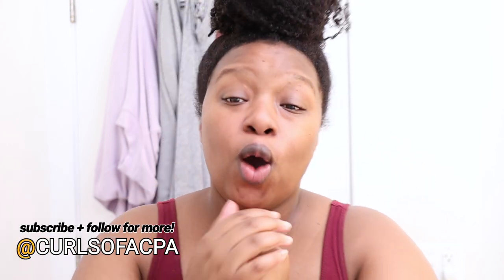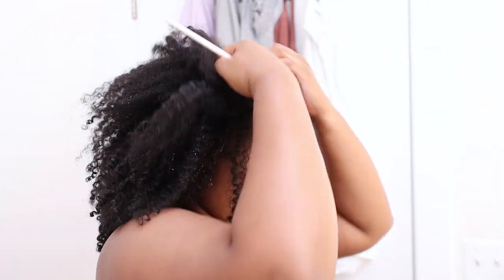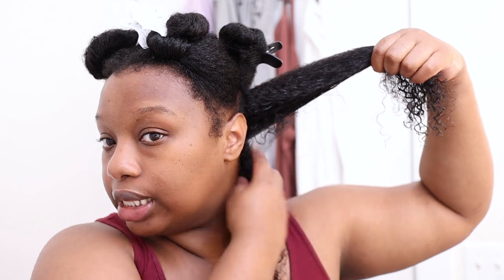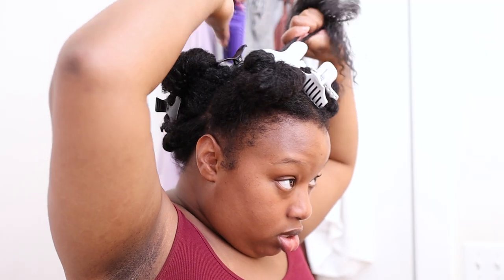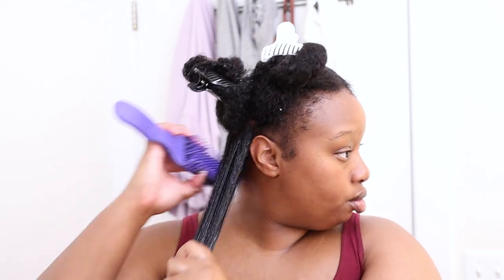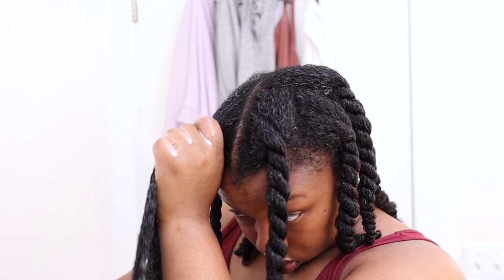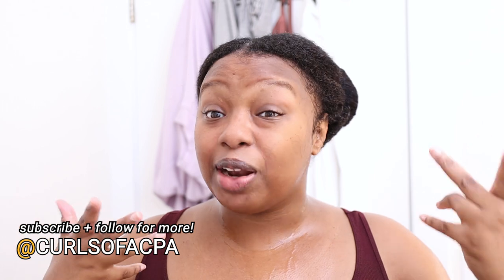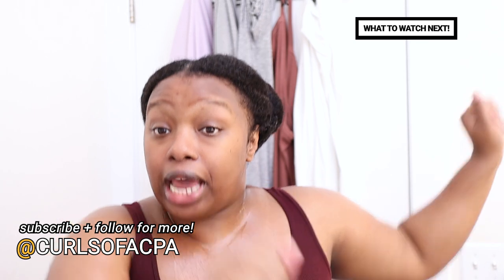It’s The Slip For Me 💦 Finally Trying The Pattern Detangling Nectar & WOW 🤯 Is It Worth Your Coin?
Click the links to try the NEW Pattern Detangling Nectar for yourself! (Sephora) (Ulta)

This is a detailed review and demo of the Pattern Detangling Nectar. The product can be used in various ways but in this video I used it to preoo/detangle my hair and WOW! Watch until the end to hear my tips for detangling matted natural hair and to see if I believe this new natural hair product is worth your coins! See links, savings & info below:

PRODUCTS USED:
Pattern Detangling Nectar

PRODUCT DETAILS:
▶Featured Product: Pattern Beauty Detangling Nectar
▶Benefits: slip, shine, hydration, smoothing, definition
▶Featured Ingredients: Sea Moss, Aloe Vera and Grapeseed Oil
▶Full Ingredient List: Aqua/Water/Eau, Glycerin, Aloe Barbadensis Leaf Extract, Chondrus Crispus Extract, Vitis Vinifera (Grape) Seed Oil, Caprylic/Capric Triglyceride, Polyglyceryl-4 Caprate, Polyglyceryl-6 Caprylate, Polyquaternium-10, Hydroxyethylcellulose, Polysorbate 60, Cetrimonium Chloride, Disodium Phosphate, Benzyl Alcohol, Potassium Sorbate, Sodium Benzoate, Sodium PCA, Sodium Phosphate, Sodium Sulfite, Citric Acid, Ethylhexylglycerin, Fragrance (Parfum), Phenoxyethanol
▶Paraben-Free, Free of SLS/SLES, Gluten-Free, Phthalate-Free, Formaldehyde-Free and Vegan

Henna Sooq - Use CPA to save 15%
Now I Am Nappy - Use CURLS10 to save 10%

OTHER INFO:
▶Editing Software - Premier Pro
▶Thumbnail Editor - Canva.com + PowerPoint